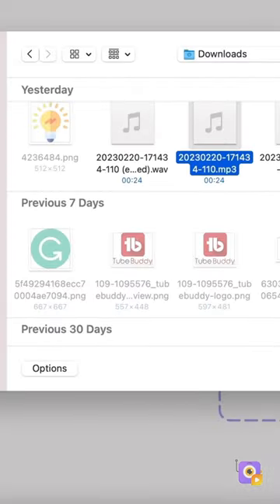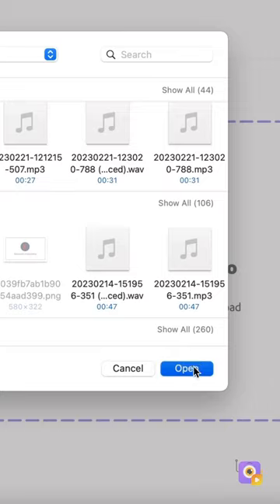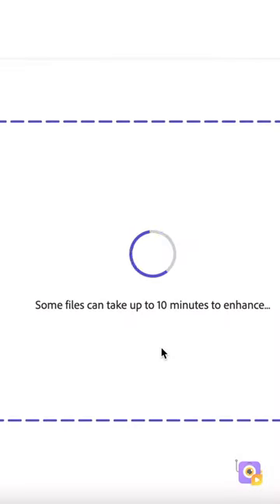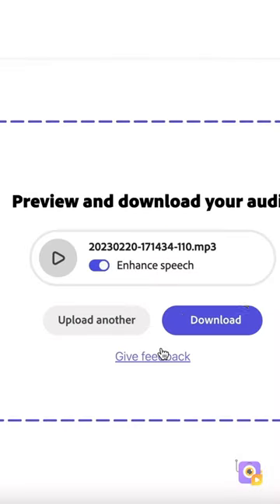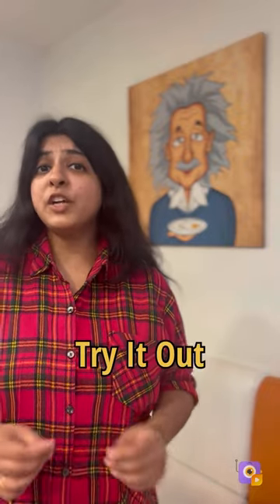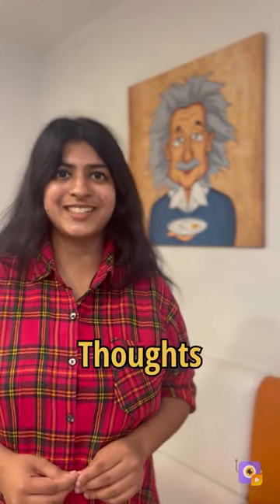How to improve the audio quality in your videos?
This tool Adobe Speech enhancer will improve the audio quality in your video in a single click!